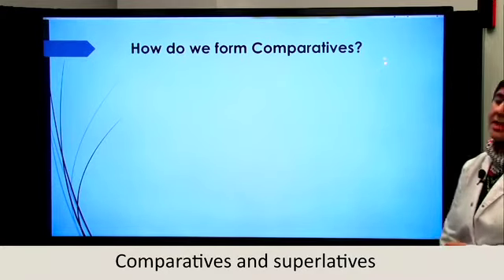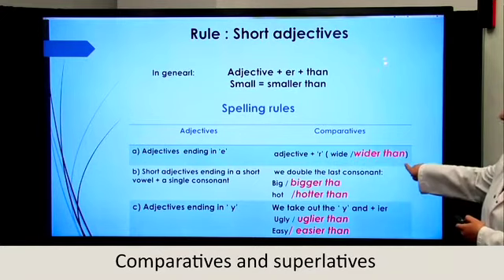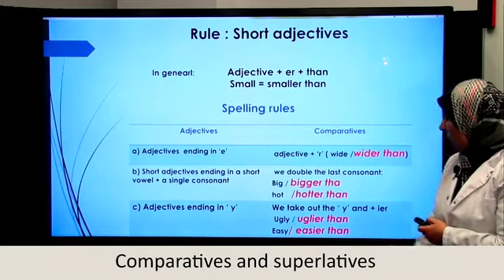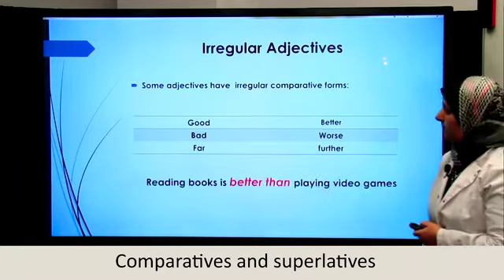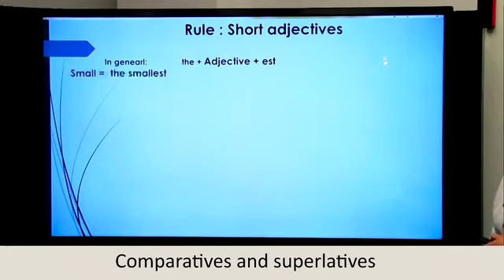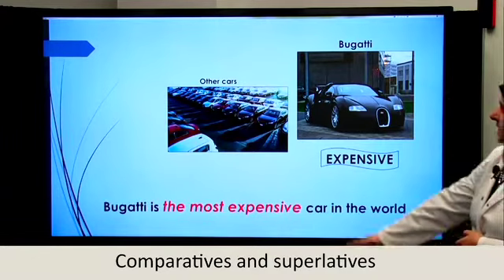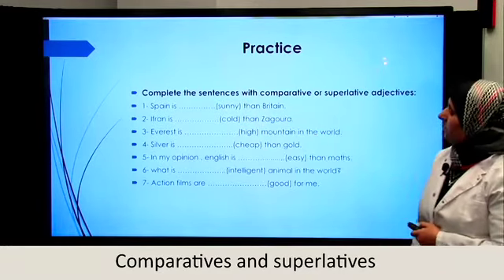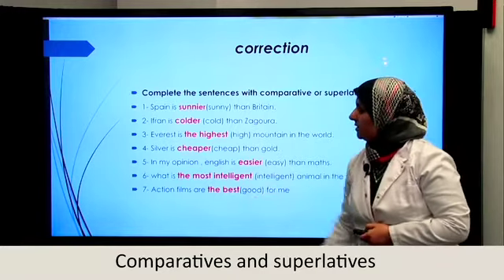Comparative and Superlatives